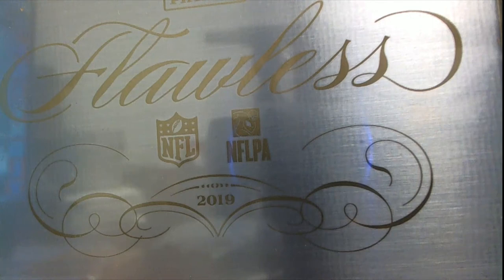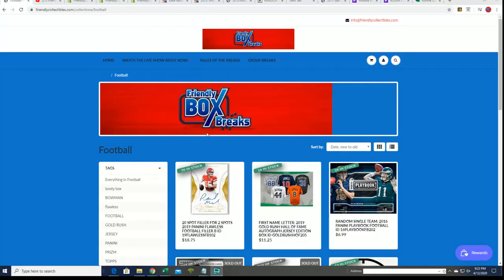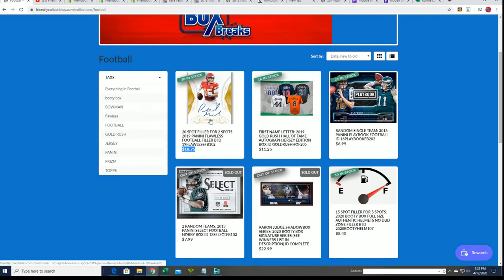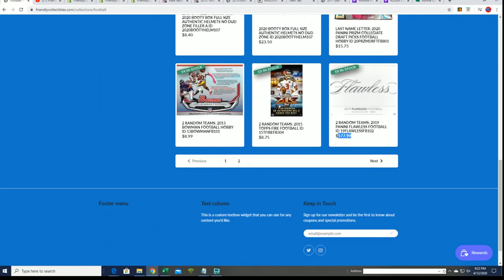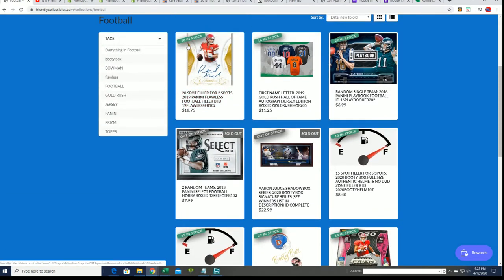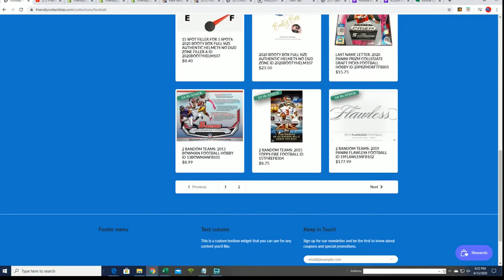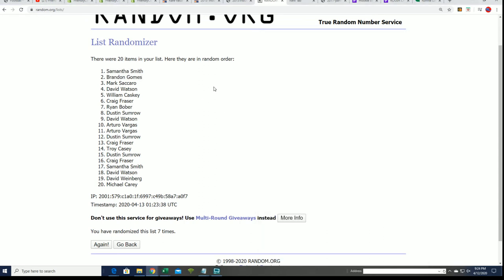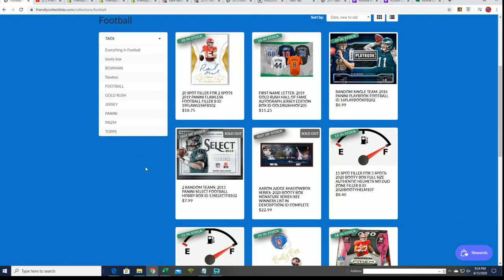20 SPOT FILLER FOR 2 SPOTS 2019 Panini Flawless Football ID 19FLAWLESSFB102